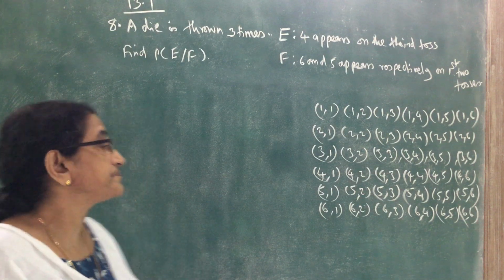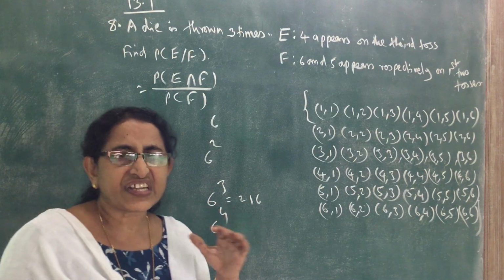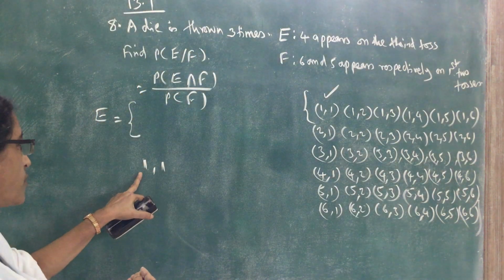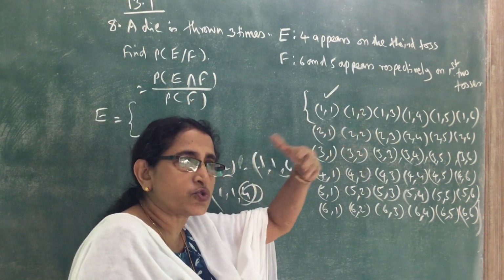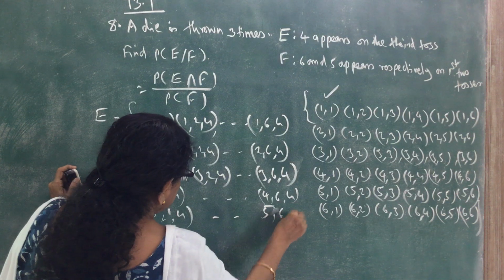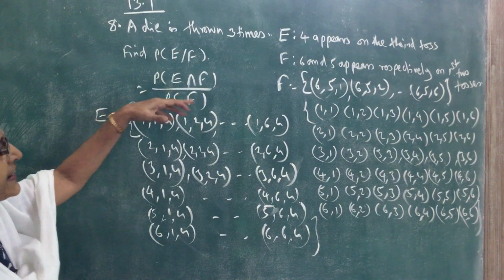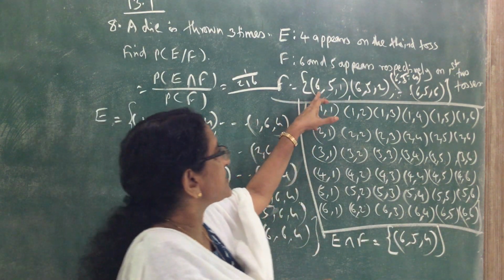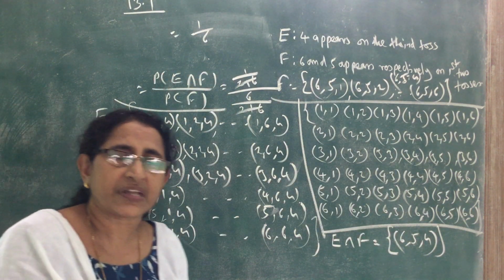Plus 2 maths exercise 13.1 part 4